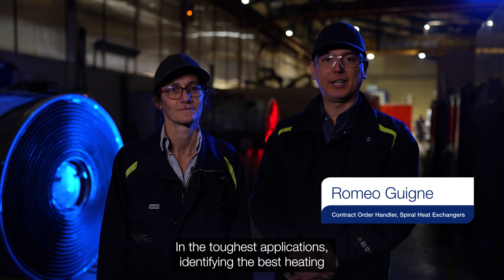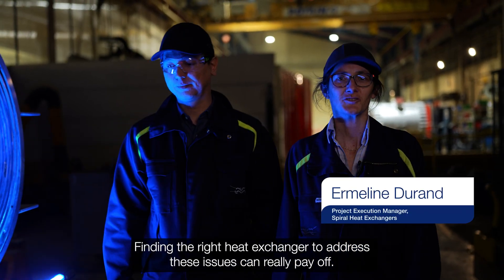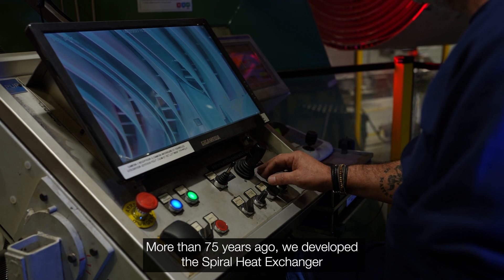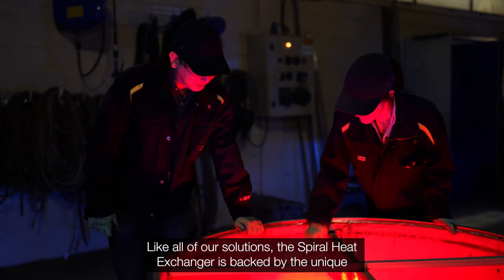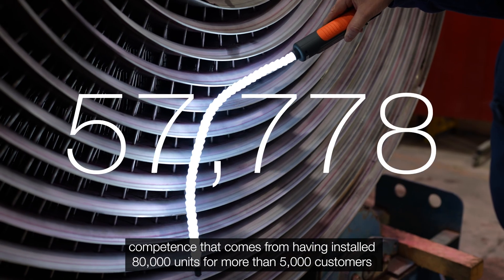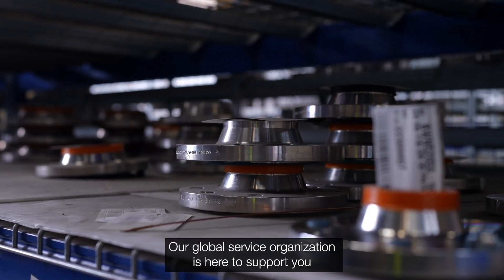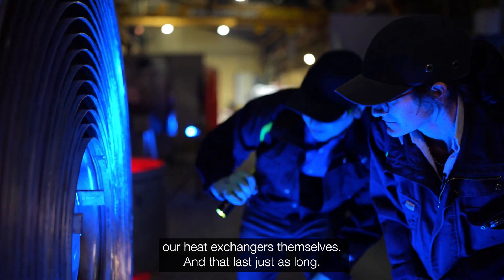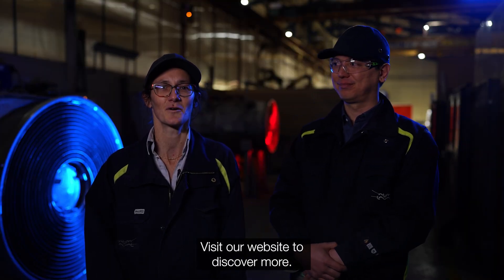Spiral heat exchangers solving the toughest challenges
Are you looking for a spiral heat exchanger that’s a true workhorse? You’ve found it. With an ingenious design that prevents fouling and keeps it working longer between cleanings, you can count on a spiral heat exchanger from Alfa Laval to get the job done – year after year. But our commitment to you doesn’t end with installation – it begins. Our global service organization is here to support you throughout the entire lifecycle of your unit.